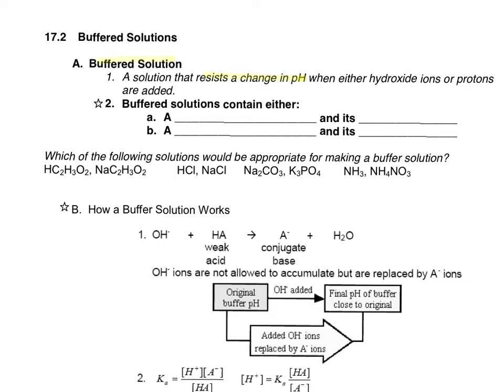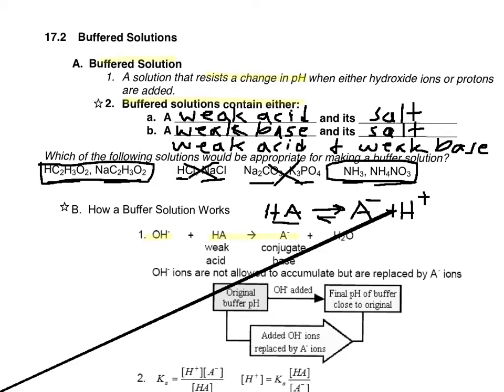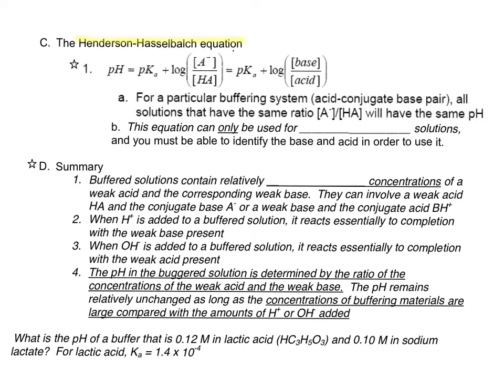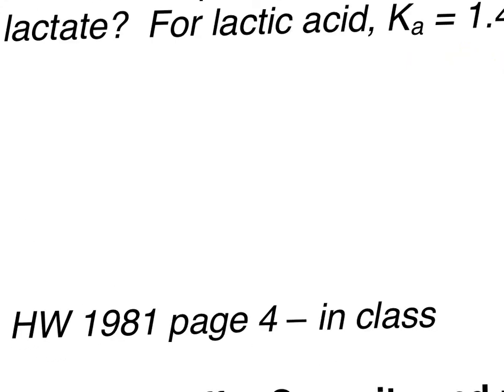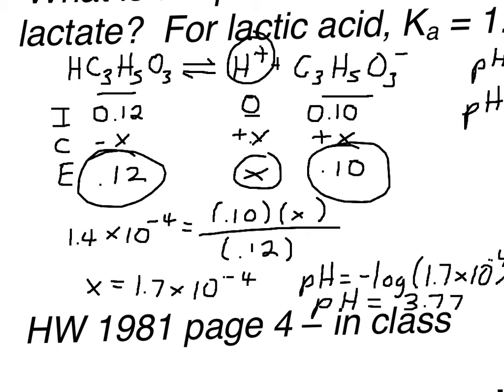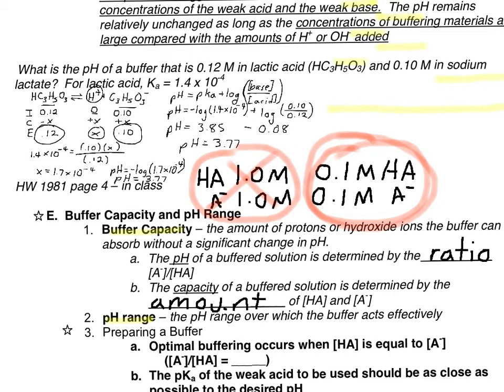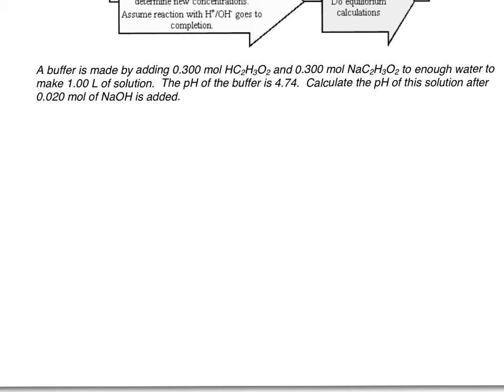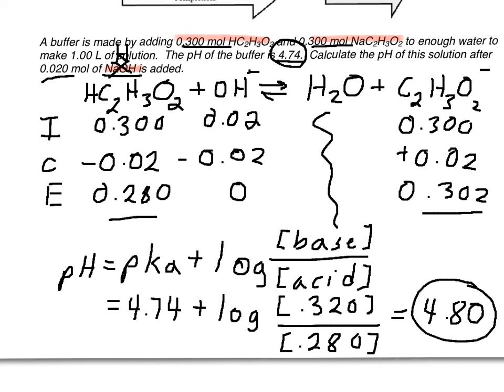17.2 notes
17.2 notes